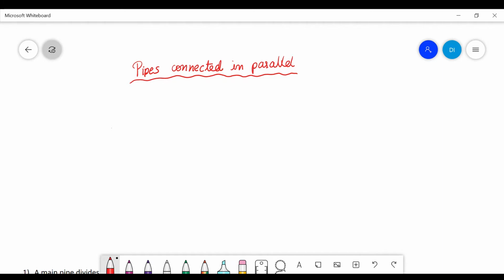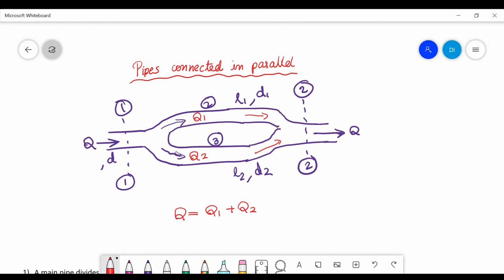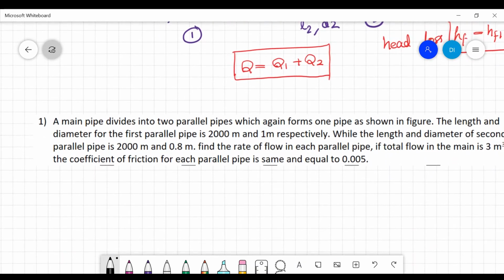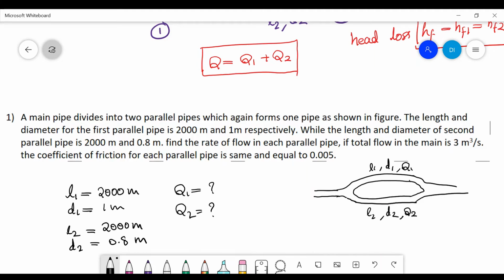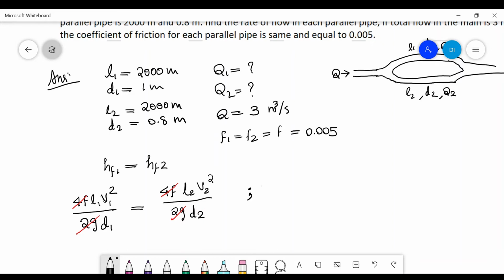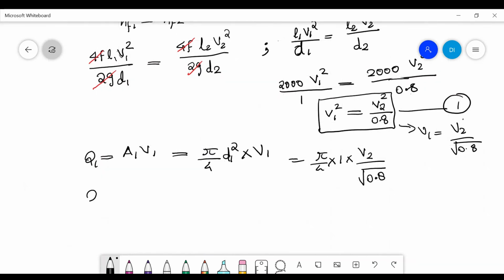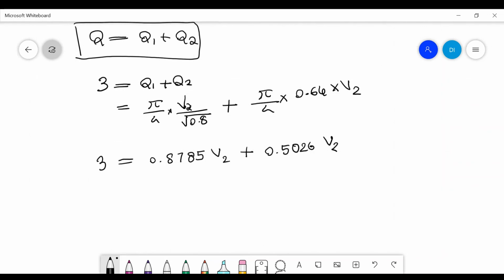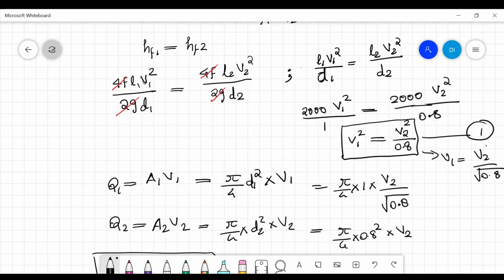PIPES IN PARALLEL- PART 1